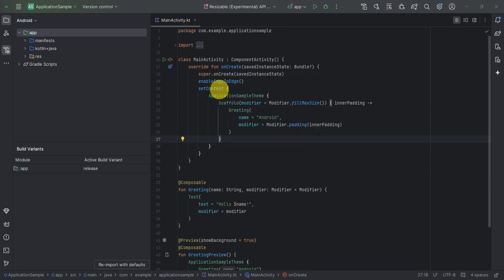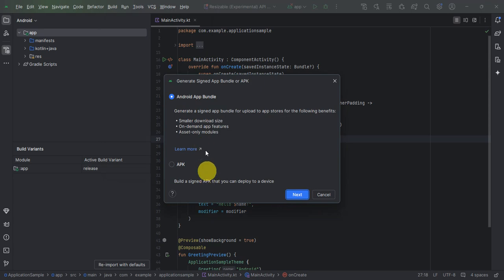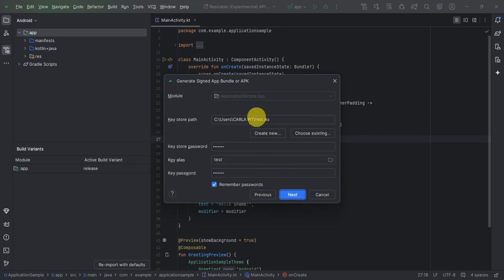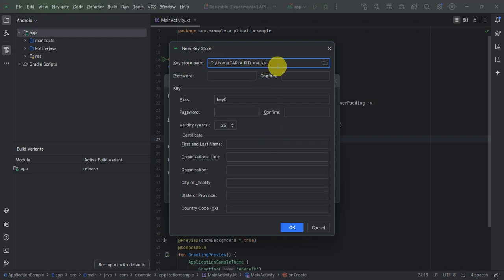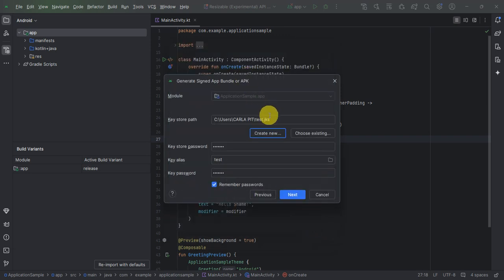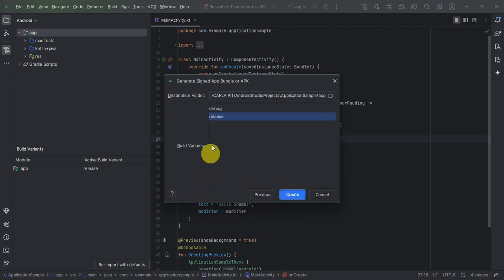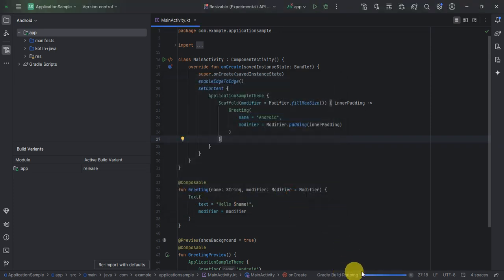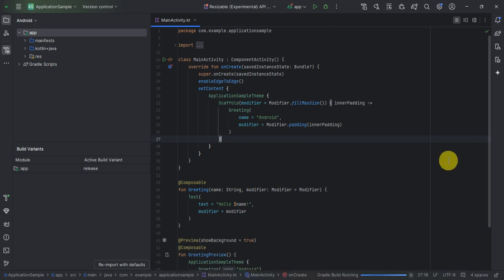How To Create Signed AAB file In Android Studio | Generate AAB Android Studio | Full Tutorial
Prepare your app for the Google Play Store with this straightforward tutorial on how to create a signed AAB (Android App Bundle) file in Android Studio.

In this step-by-step guide, you’ll learn how to generate a signed AAB file—Google’s recommended publishing format for Android apps. The video walks through configuring your keystore, selecting the right build variant, signing your app, and exporting it as a secure and optimized bundle. Perfect for developers ready to release their app to production.

Have a topic or issue you'd like us to cover next? Drop it in the comments!